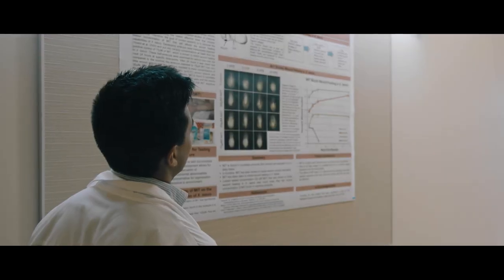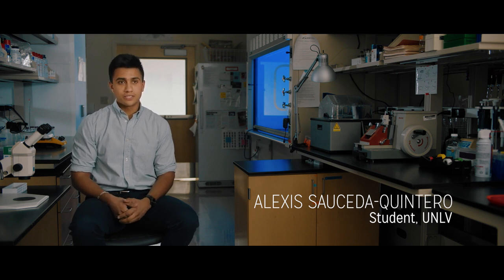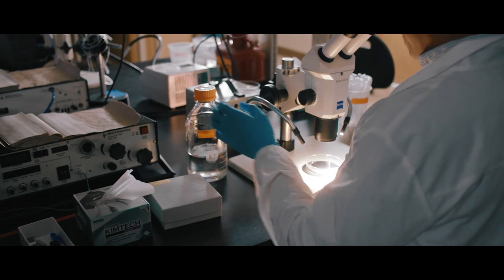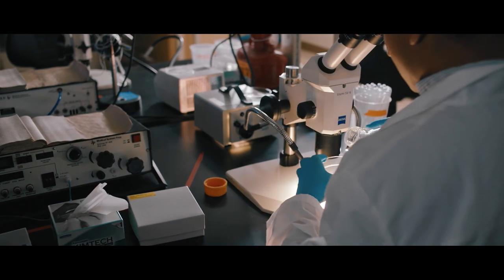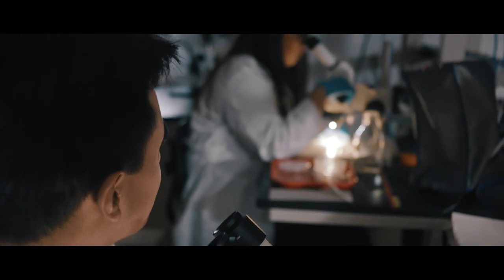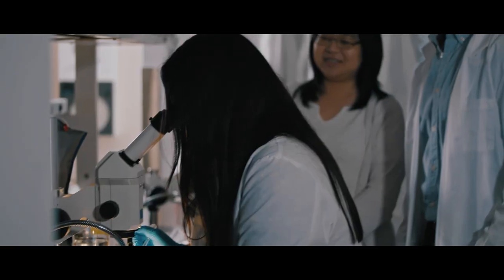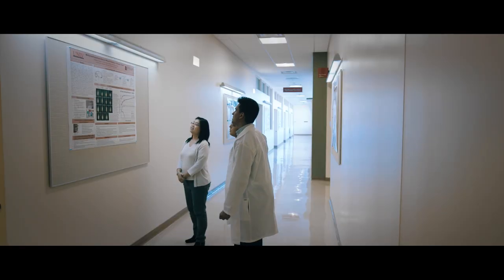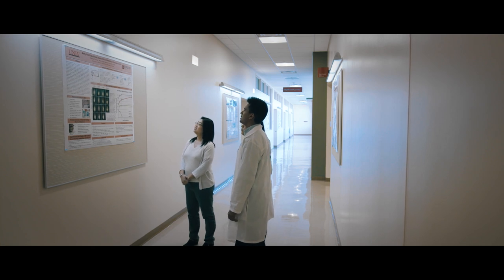NEVADA STEM MENTOR NETWORK - Alexis Sauceda-Quintero, UNLV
The Nevada STEM Mentor Network is a one-stop online resource that provides access to Nevada's finest mentors and premier research projects in the STEM (science, technology, engineering, math) fields.  We are committed to helping connect students and faculty to research opportunities statewide.  To foster successful research training and collaboration, the Nevada STEM Mentor Network offers:
- An extensive searchable database of STEM research mentors;
- Valuable resources and tools for mentors and mentees;
- Access to research opportunities and parnterships in STEM; and
- Profiles of THE BEST and BRIGHTEST in Nevada STEM research.